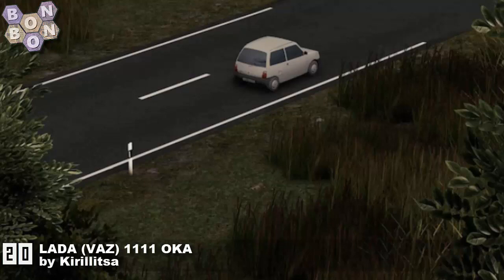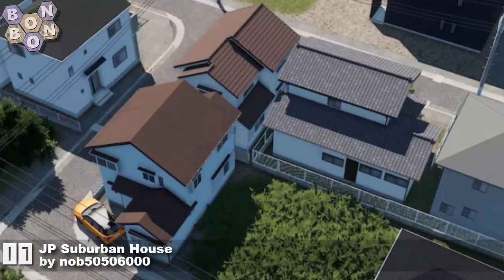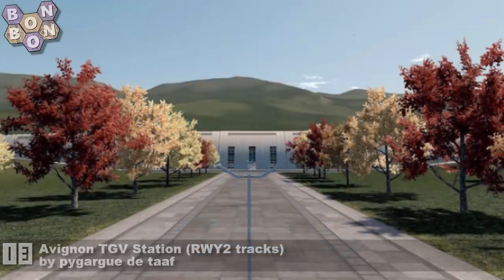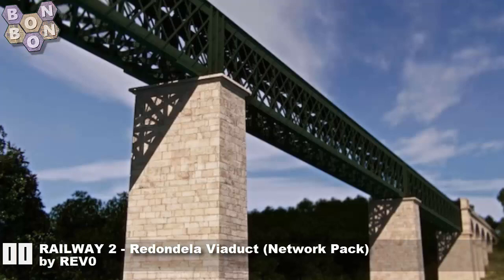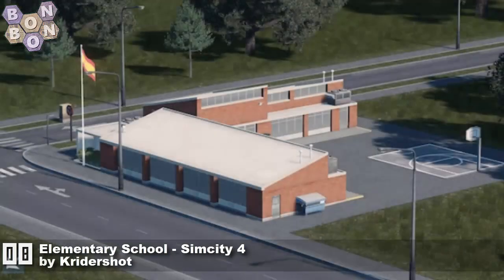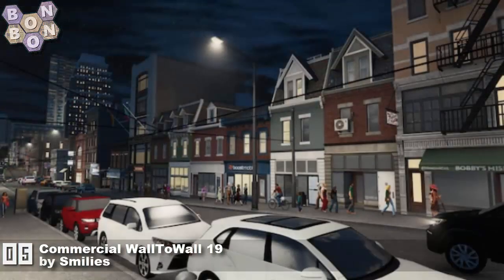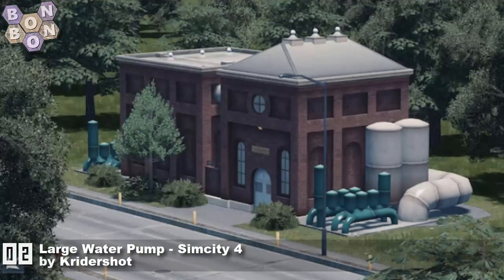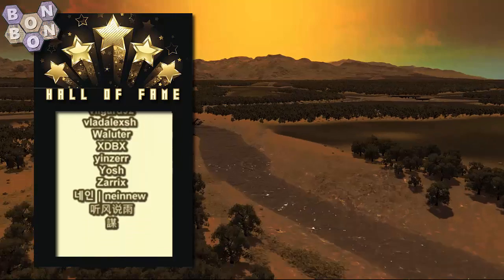CitiesSkylines - Top 20 Mods, Assets and more - 5th November 2022 - i232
Welcome to the Top 20 for Cities Skylines, by BonBonB, in conjection with What Map, the map review show. These are the top twenty items on the Steam Workshop at the time of recording.

Avignon TGV Station (RWY2 tracks) by pygargue de taaf